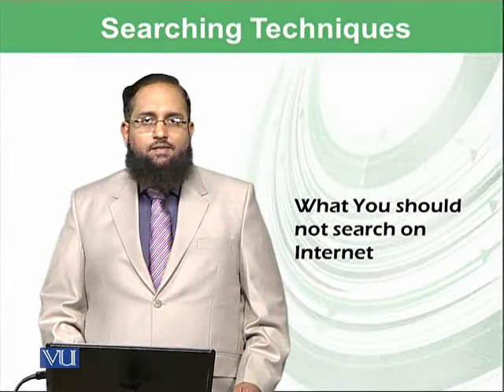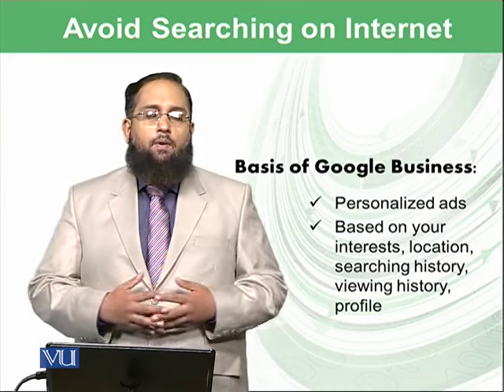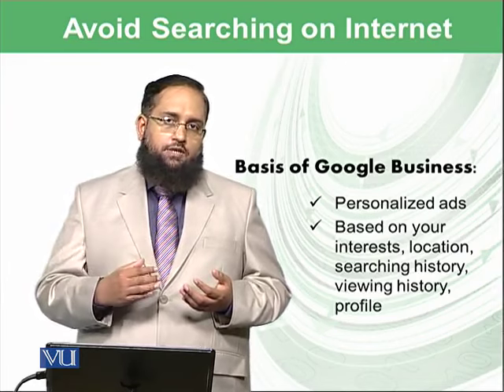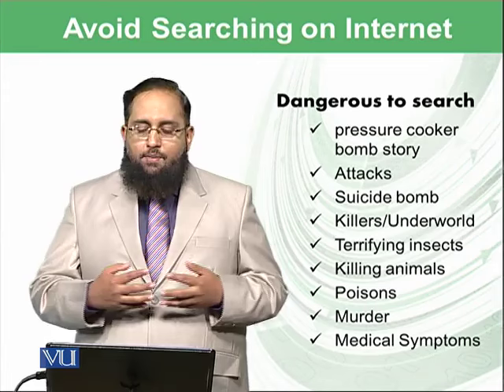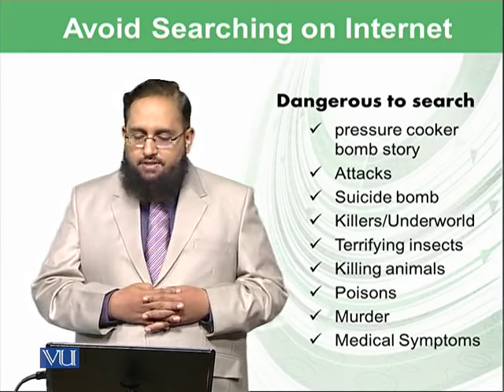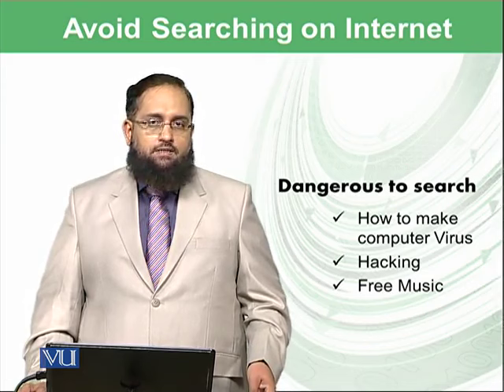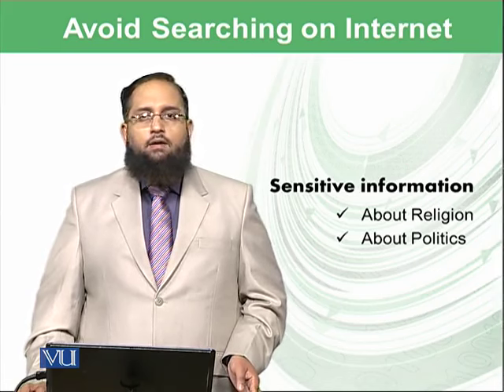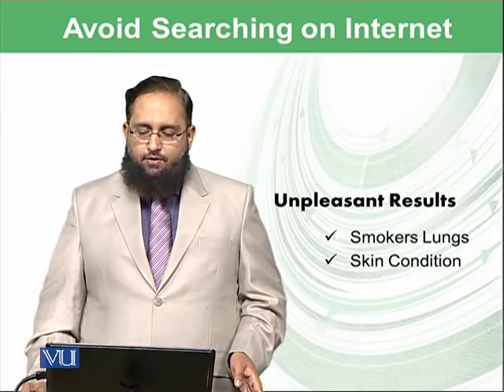What You Should Not Search on Internet | Introduction to Computing | CS101_Topic009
Topic009: What You Should Not Search on the Internet,